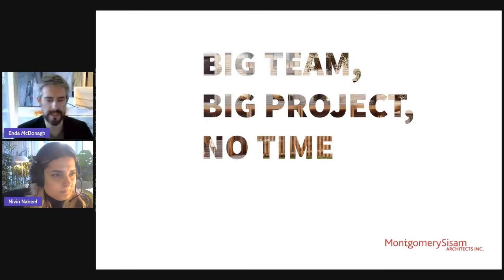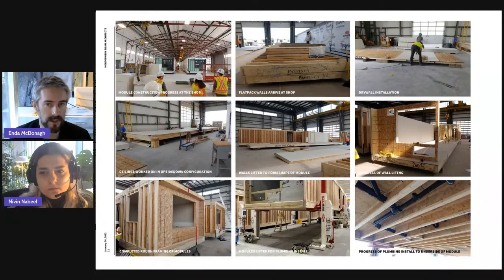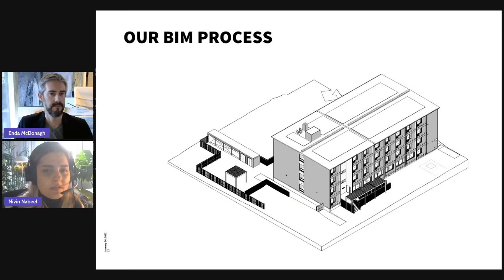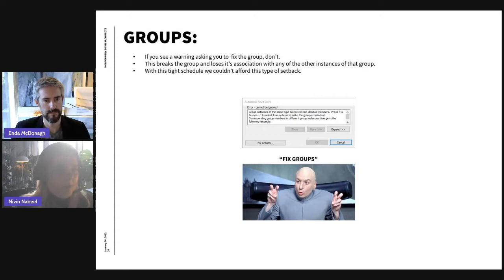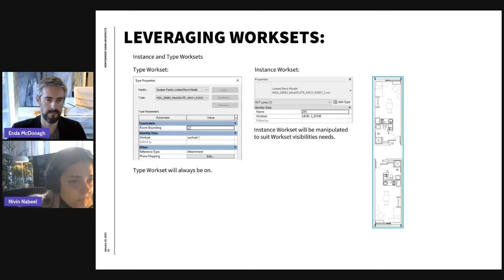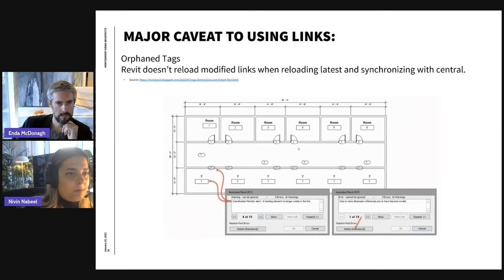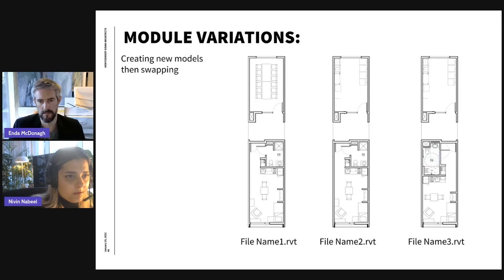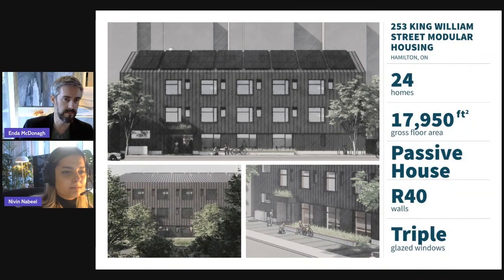Big Team, Big Project, No Time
Presented at Industry Summit on Prefabrication - Digital Strategies to Industrialize Construction on January 20, 2022

Presented by
— Enda McDonagh, Principle - Montgomery Sisam Architects Inc.
— Nivin Nabeel, BIM Manager - Montgomery Sisam Architects Inc.

Summary
Nivin Nabeel and Enda McDonagh of Montgomery Sisam Architects Inc. based in Toronto, will present their BIM strategy for developing modular projects, coordinating large teams and working with tight timelines. In this session, we will discuss:
1) Modular approaches through Revit
2) Early Planning and Team Training
3) Work Flows
4) Collaboration